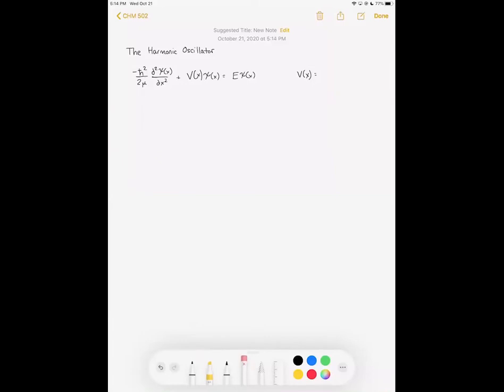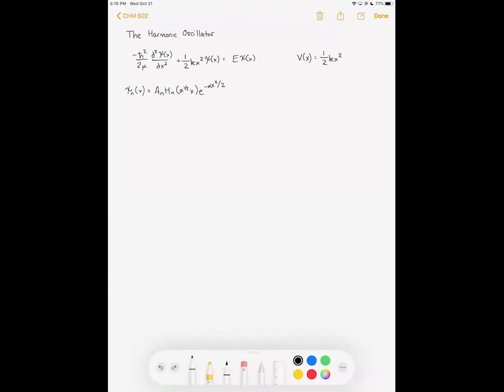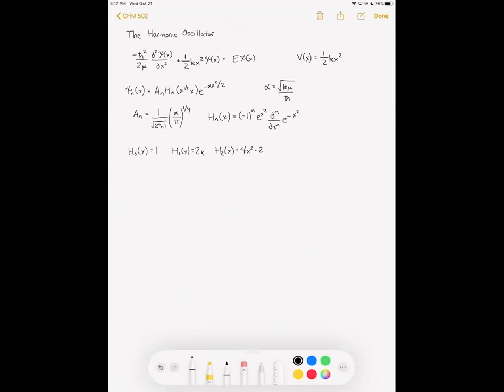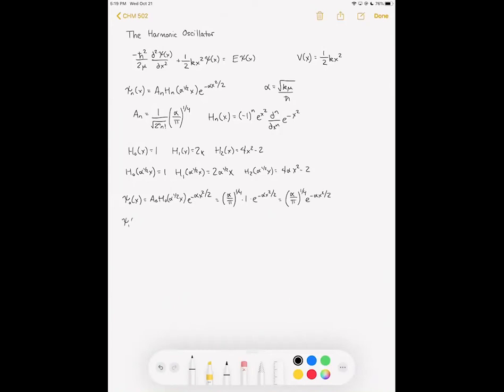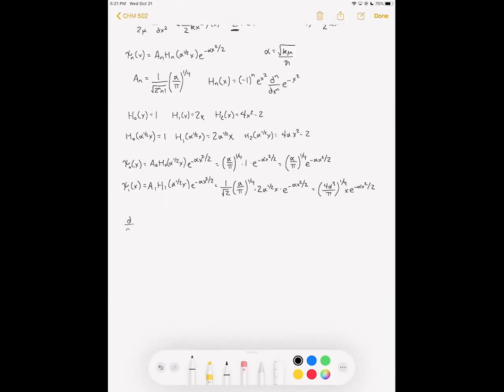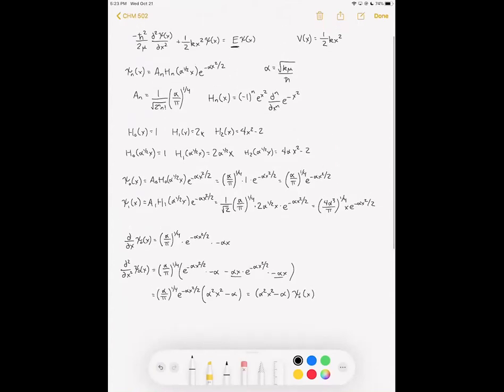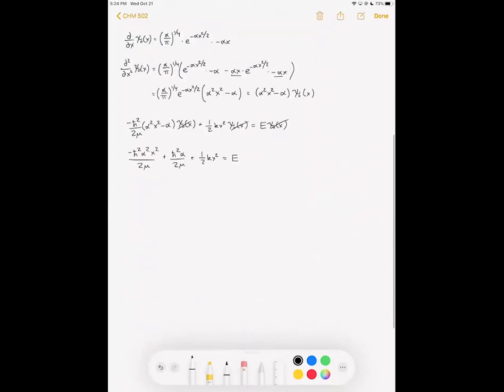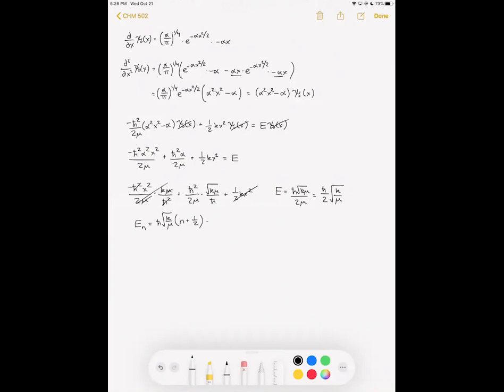Harmonic Oscillator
This video covers the basic set up and solution for the harmonic oscillator approximation of molecular bond vibration. In it, we solve for the eigenfunctions of the total energy operator and the corresponding energies.